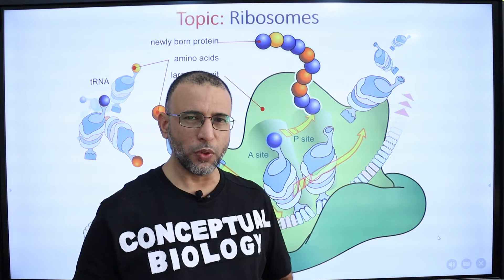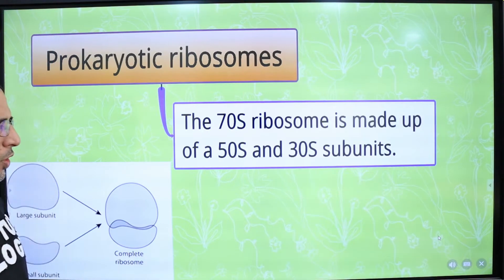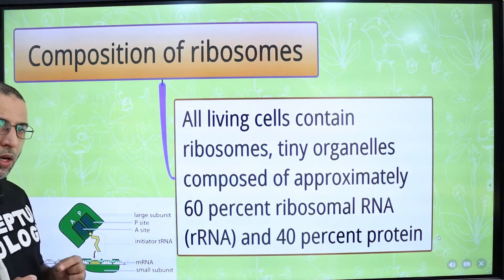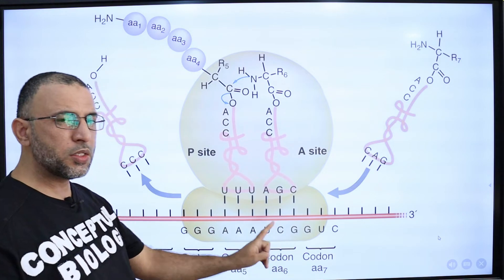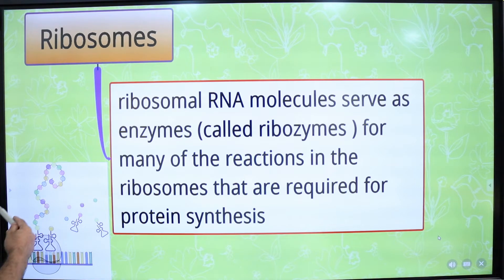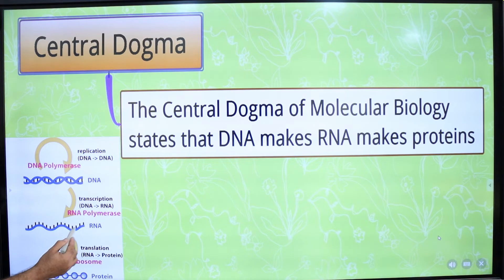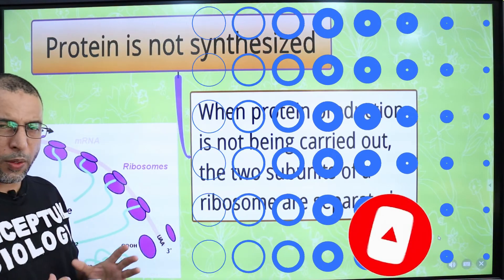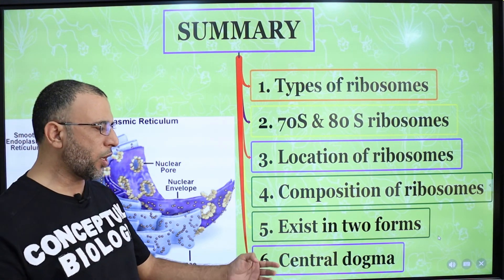Ribosomes with Dr. Sohail Jamil Qureshi / MDCAT Biology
Ribosomes
Ribosomes are tiny particles made of protein and ribosomal RNA, rRNA.

By Henrique Douglas M Coutinho , Vivyanne S Falcão-Silva, Gregório Fernandes Gonçalves and Raphael Batista da Nóbrega - Molecular ageing in progeroid syndromes: Hutchinson-Gilford progeria syndrome as a model (Review), CC BY 2.0,